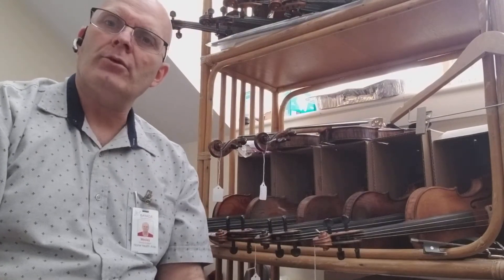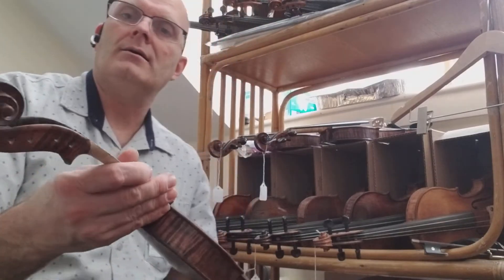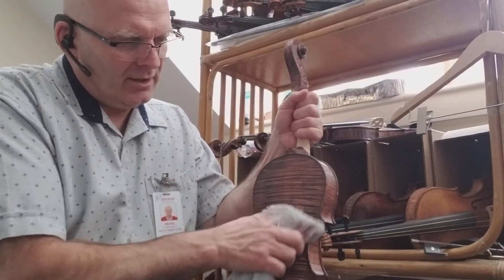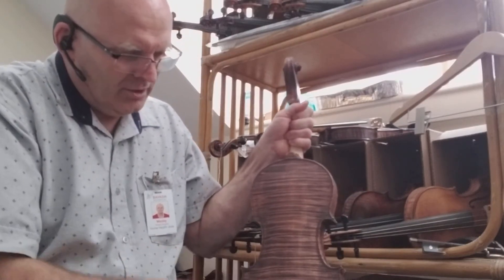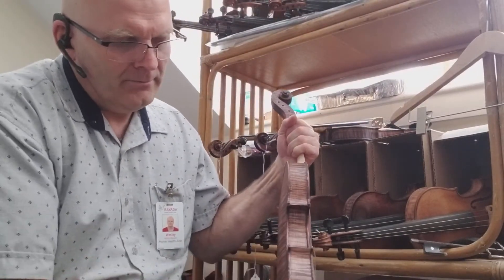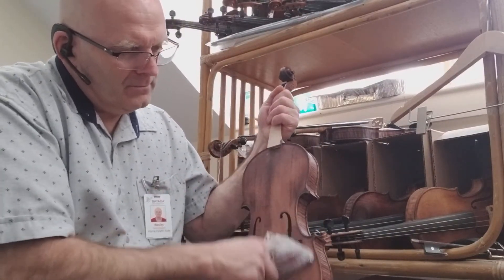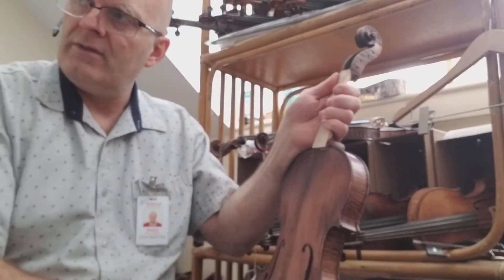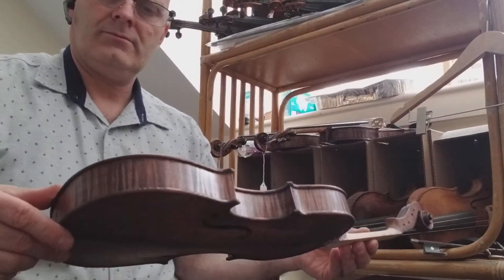Wesley Baggett white violin video 3